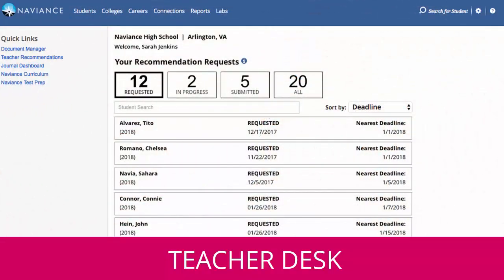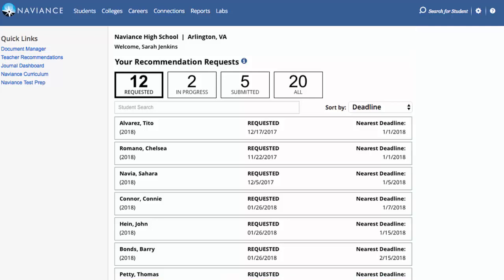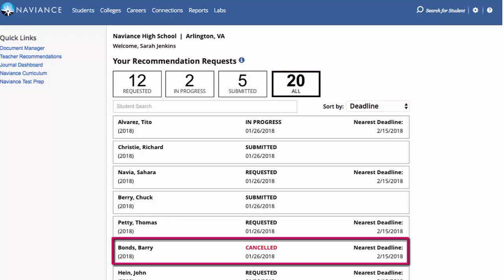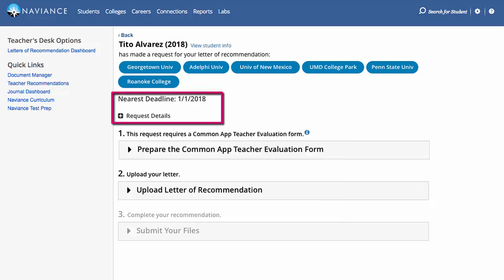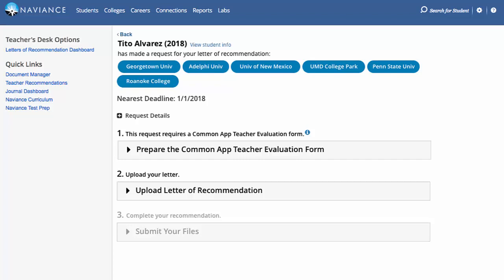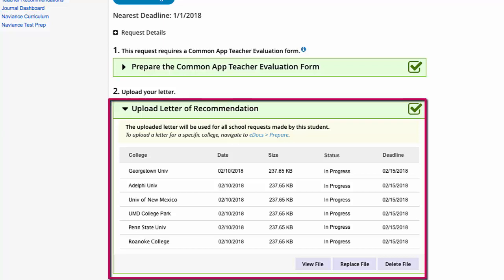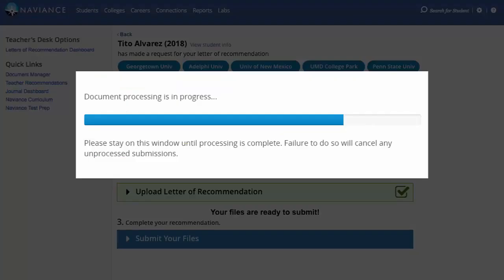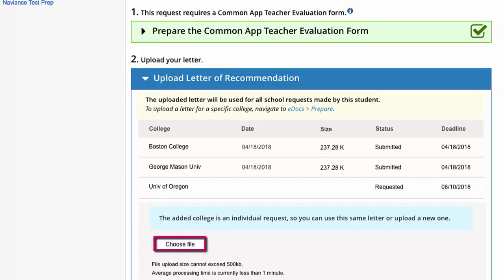Teacher Desk-Letters of Recommendation Process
Watch this video to learn how to upload a letter of rec for students. This is a 3 step process that requires the completion of the common app evaluation and sending the document to the Common Application to complete the students application